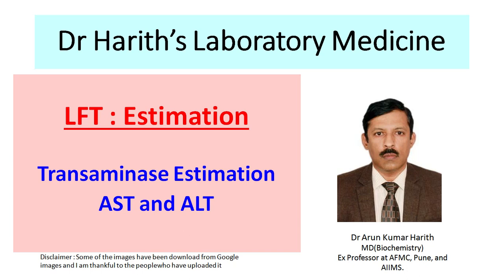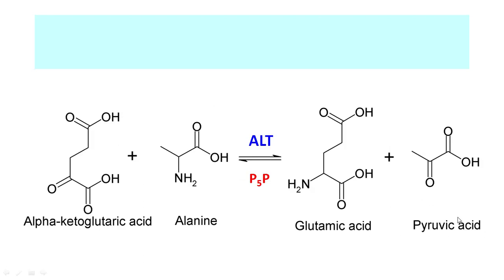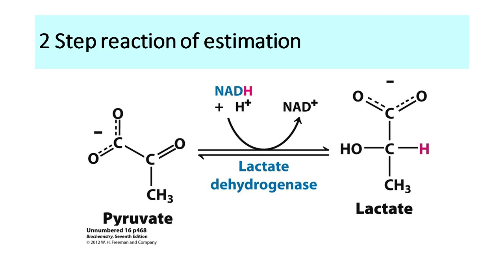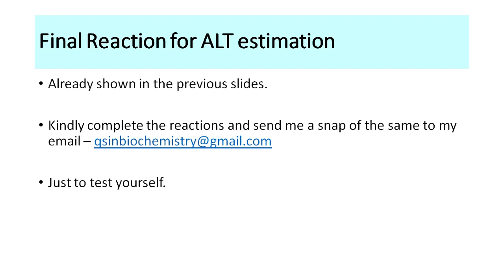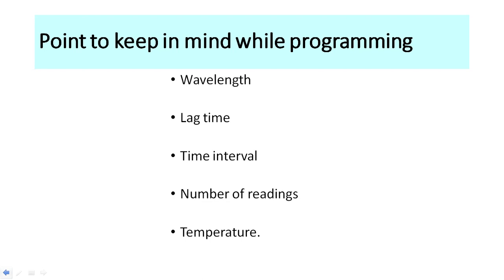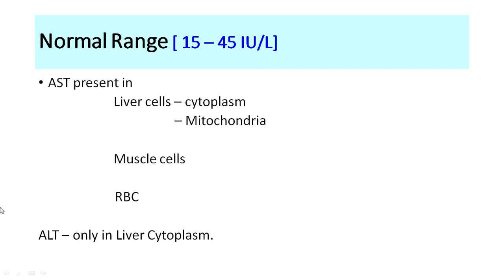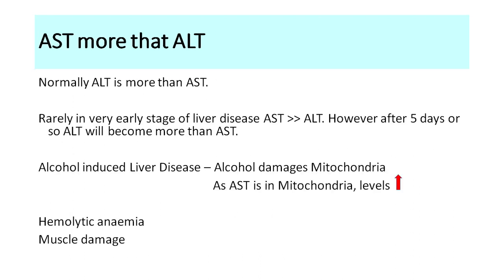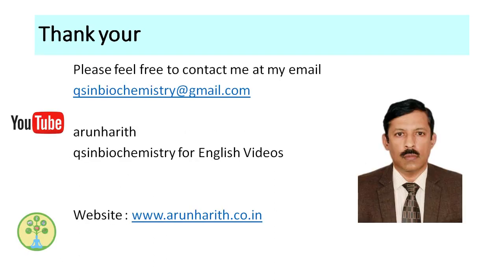AST and ALT estimation - English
Will describe the basic reaction of AST and ALT. How we estimate them, Role of LDH and MDH in estimation. Will discuss the location of the enzymes in the liver cells, and the conditions in which AST and ALT are raised, Conditions where AST is more than ALT